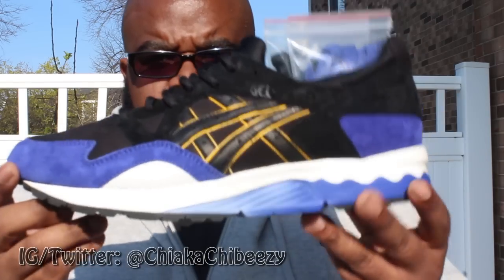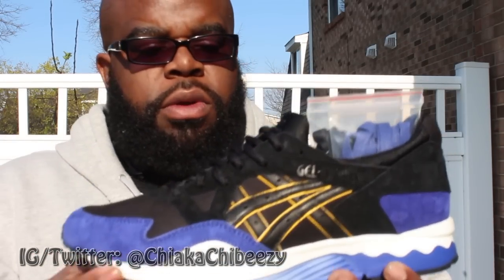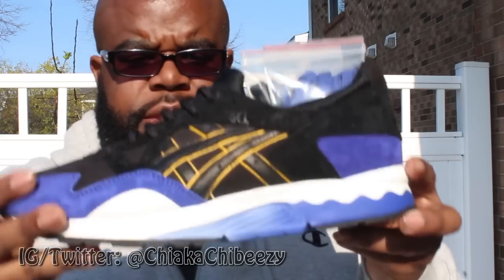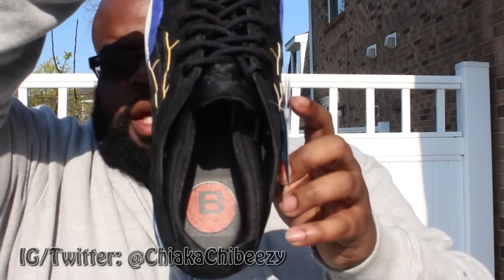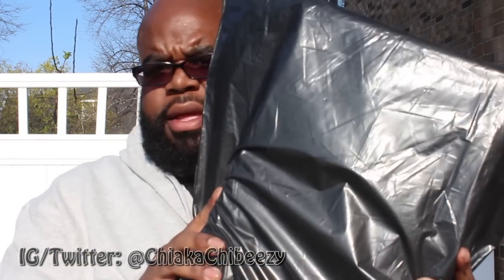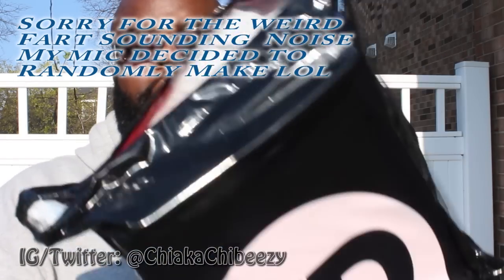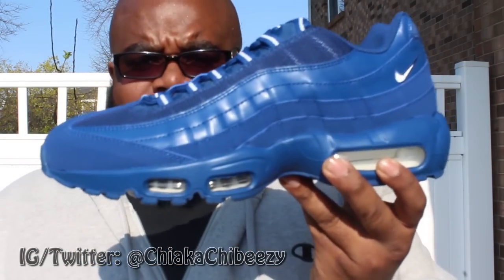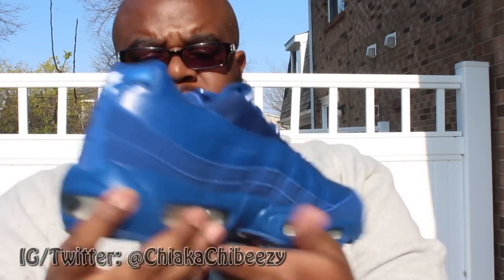Sneaker Unboxing: Splash City And JD Sports Air Max Exclusive!!!!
Thanks for tuning in to my latest sneaker video! It truly goes a long way and I appreciate all the support!!

for all your sneaker news, legit checks, sneaker spots and more!!!

sneaker review, sneaker unboxing, sneakers news, sneaker discussion, sneaker vlog, thesmartsneakerhead, mr foamer simpson nike nike air jordan air jordan air max air sneakerhead sneakerheads vlog blog kicks sole nike air max kd kobe lebron swoosh zoom air adidas reebok nicekicks kicksonfire tblake Wearethetrend YoAntyKicks eddie win bull1trc dbtown24 tonyd2wild The Sneakeraddict foamposite foams Hes Kicks Woohooligan Jumpmanbostic Nightwing2303 Scoop208 Kick Genius Kd7 Kobe 8 lebron 12 jordan 1 jordan 11 jordan jumpman jumpman23 reebok adidas yeezy new balance saucony jordan 2 jordan 3 jordan 4 jordan 5 jordan 6 jordan 7 jordan 8 jordan 9 jordan 10 jordan 12 jordan 13 jordan 14 jordan 30th anniversary kyrie, basketball